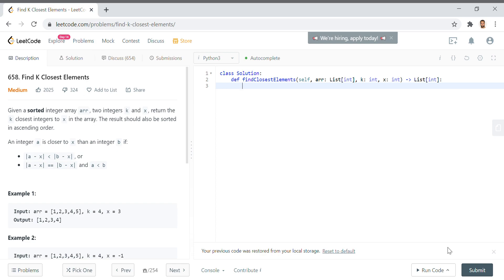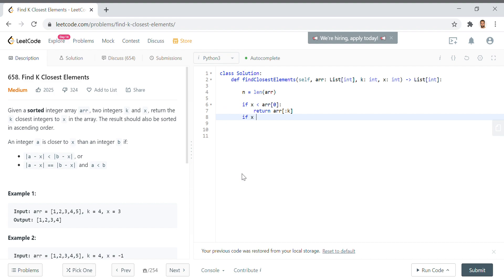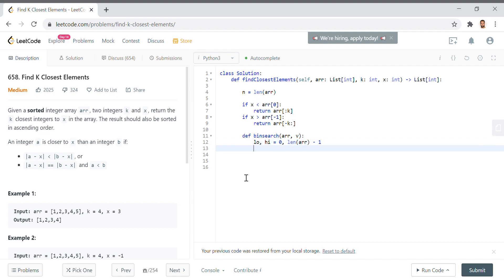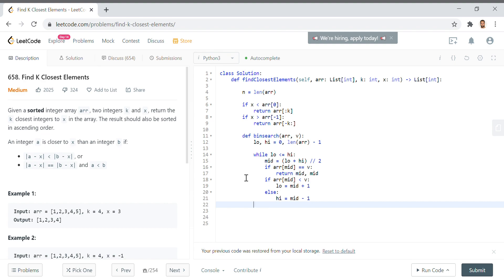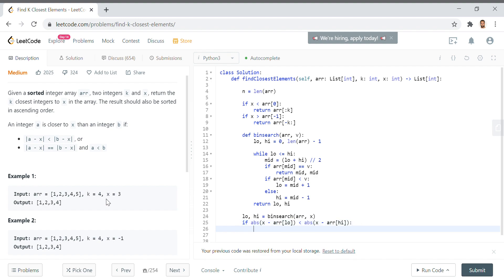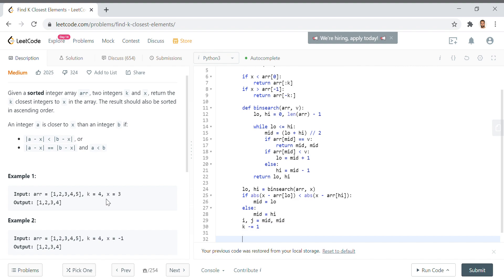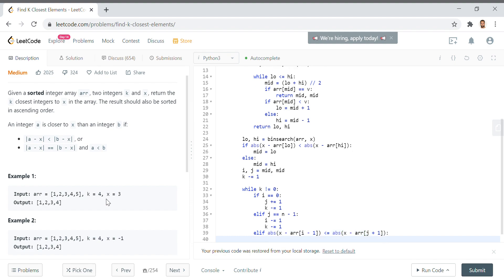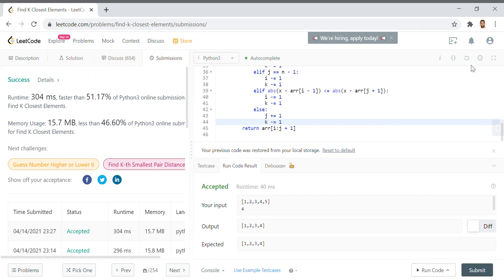LeetCode 658: Find K Closest Elements: Python Medium